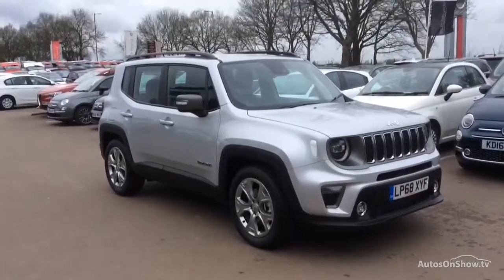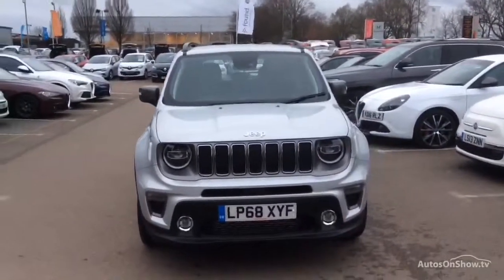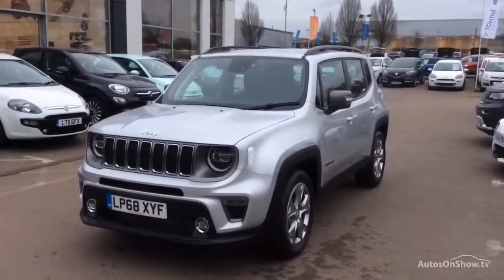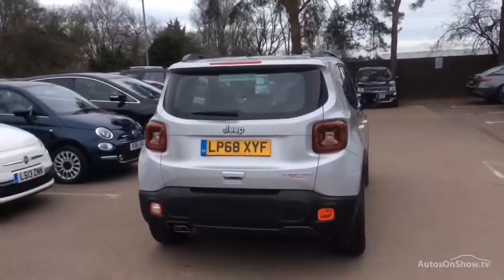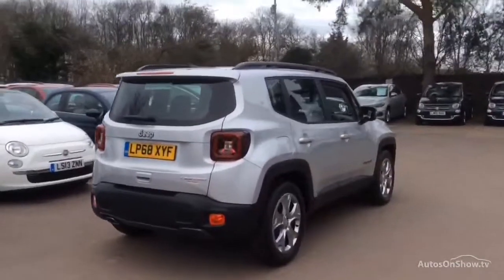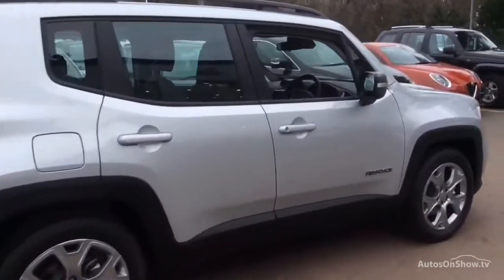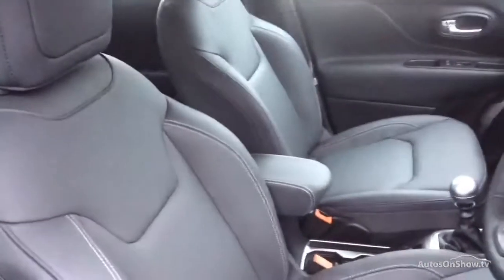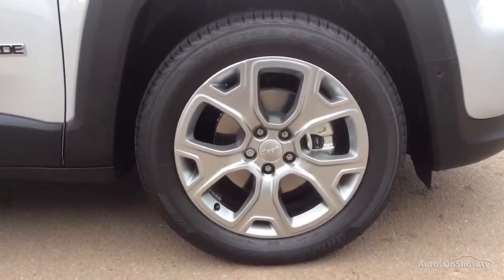JEEP RENEGADE MULTIJET II LIMITED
JEEP RENEGADE MULTIJET II LIMITED ESTATE , in